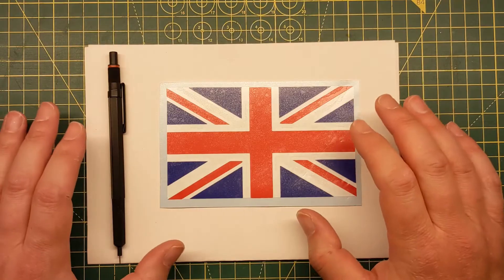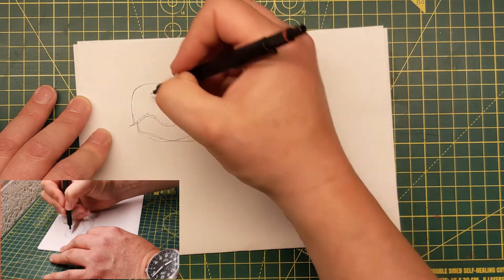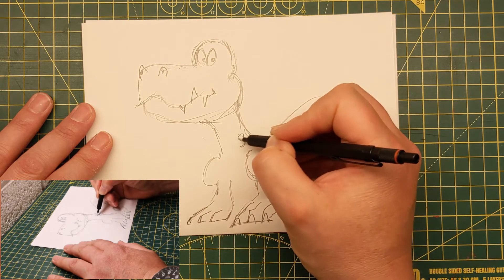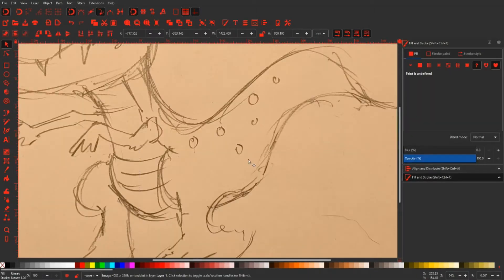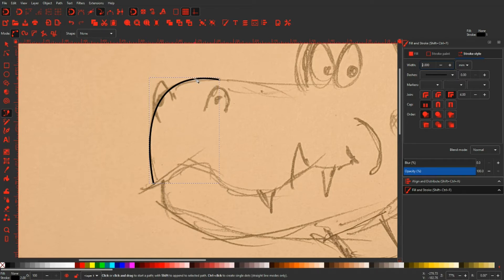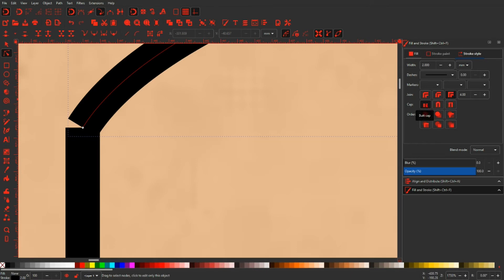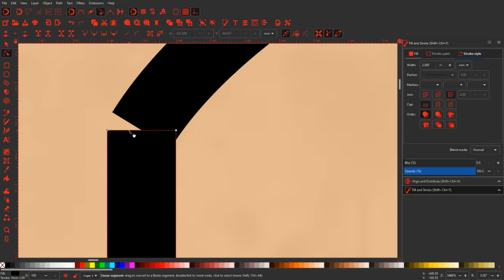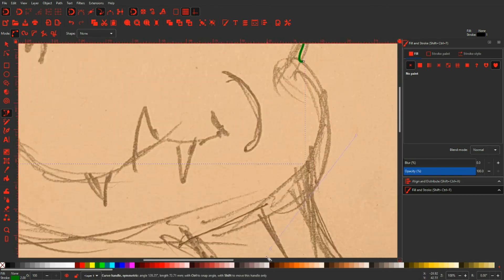How to Use The Bezier Pen Tool in Inkscape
Carrying on from the previous video where I made a Union Jack vinyl sticker using the Bezier Pen Tool in Inkscape which can be seen here:

I create a fun Dinosaur as a channel mascot using slightly more advanced techniques. Please use the time stamps to navigate the video.

0:00 - Intro
1:21 - Shows the sticker from the previous video
2:16 - Sketching Ron the dinosaur with my rotring 600
5:45 - Importing the sketch into Inkscape
6:40 - Get started drawing curves with the Bezier Pen Tool
8:11 - A common issue you may come across and a fix
10:10 - Same problem and another fix
12:00 - Time lapse of the pen tool drawing Ron